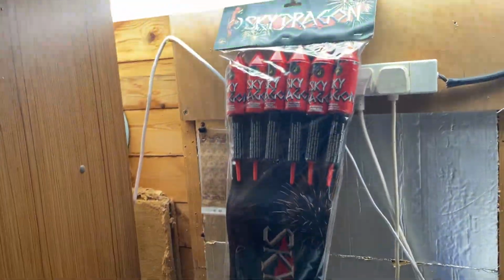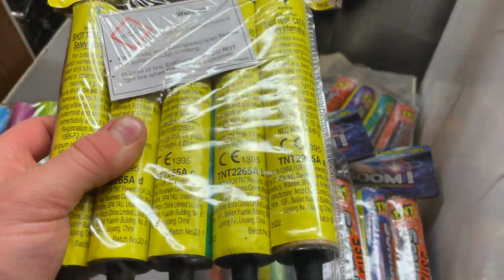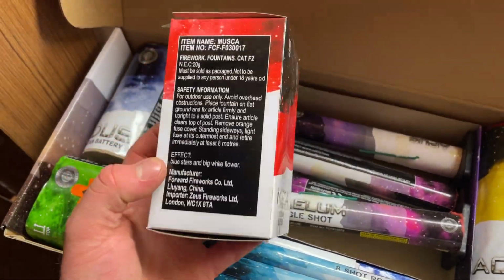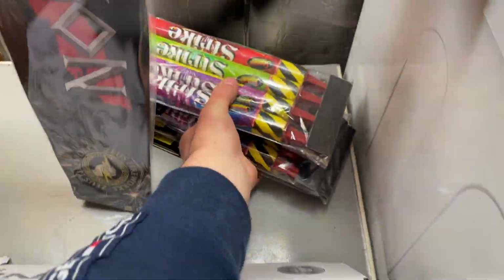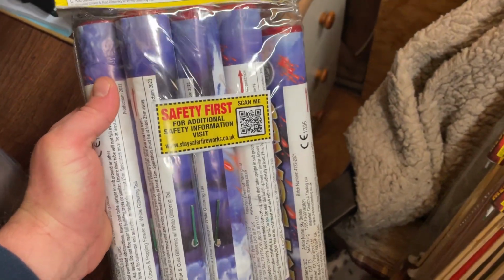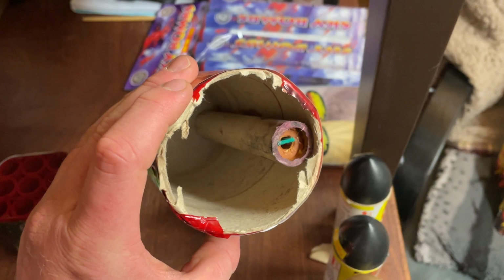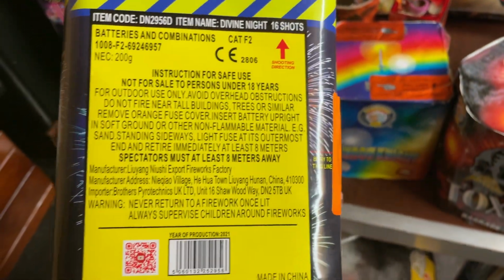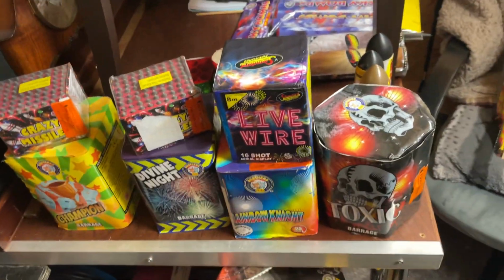Bonfire Night 2022 Stash Part 1